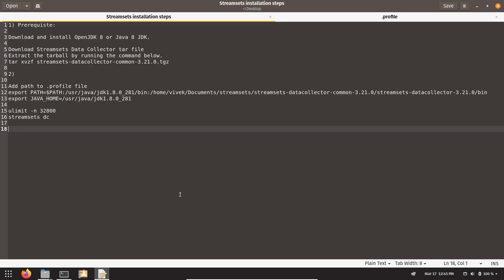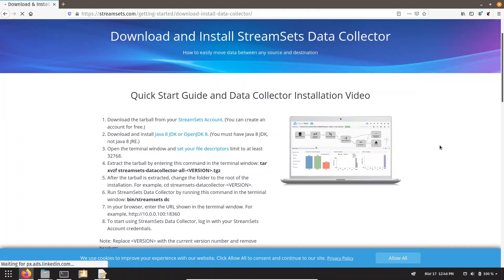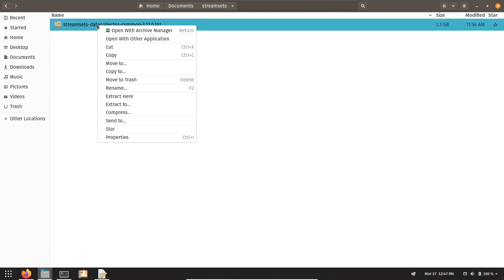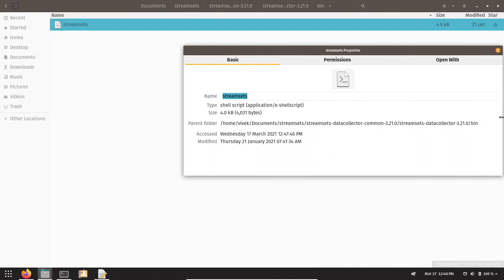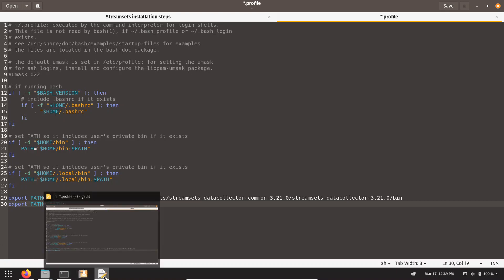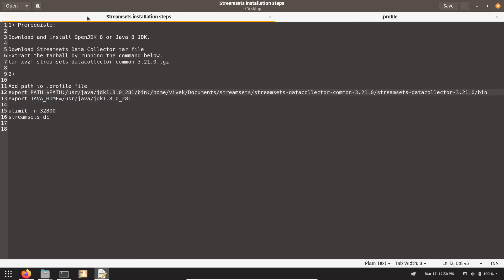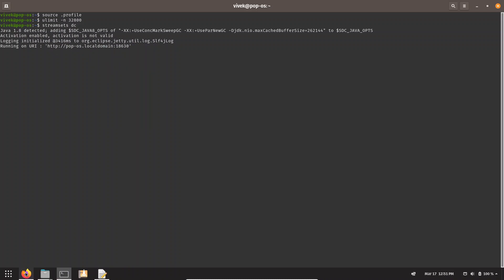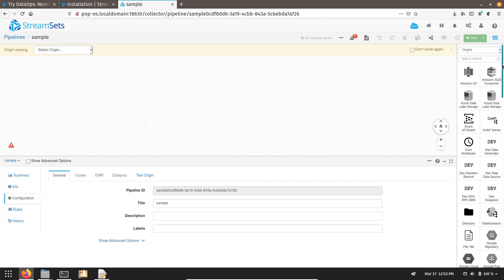Streamsets tutorial : Streamsets Installation on Linux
Streamsets Tutorial : Stareamsets is a next gen data ingestion tool. It can load data in various destination with the help of its built-in connectors. In this video, we have shown that how its data collector can be installed on Linux. This is how you can install Streamsets on Linux.

1. Download and install OpenJDK 8 or Java 8 JDK.
2. Download Streamsets Data Collector tar file
3. Extract the tarball by running the command below.
tar xvzf streamsets-datacollector-common-3.21.0.tgz
4. Add path to .profile file
export PATH=$PATH:/usr/java/jdk1.8.0_281/bin:/home/vivek/Documents/streamsets/streamsets-datacollector-common-3.21.0/streamsets-datacollector-3.21.0/bin
export JAVA_HOME=/usr/java/jdk1.8.0_281
5. Run below given command and you will presented with link to log in Streamset.
ulimit -n 32800
streamsets dc